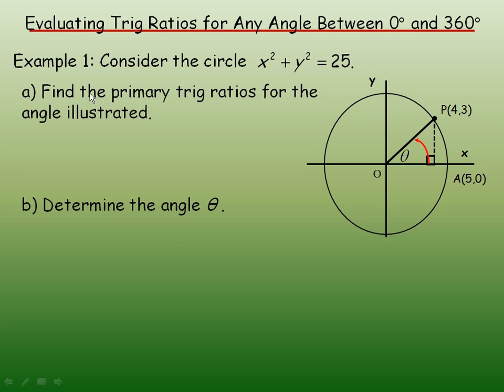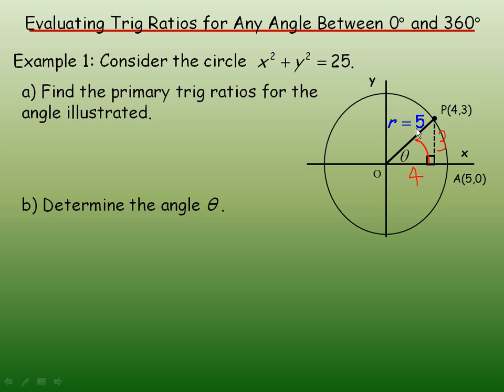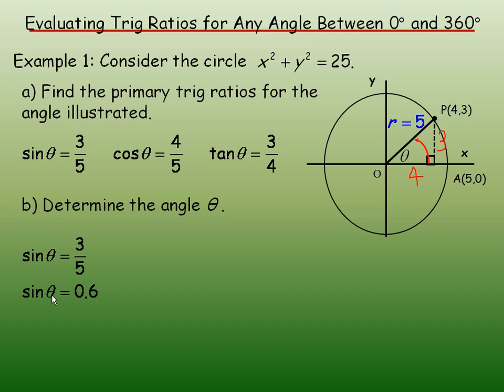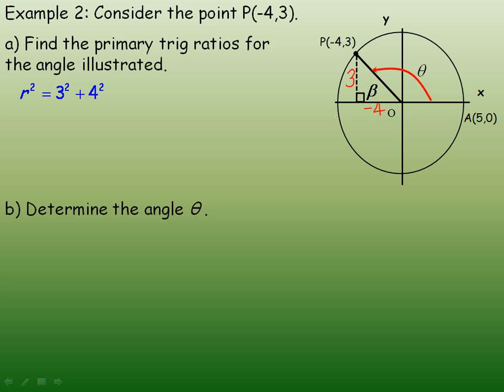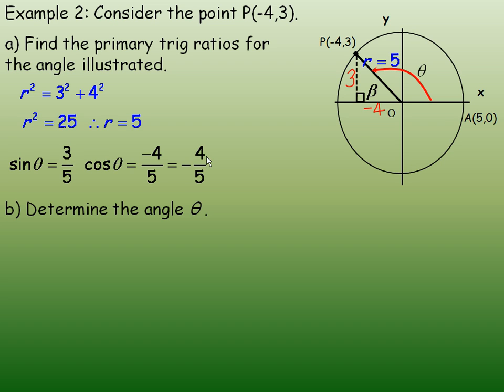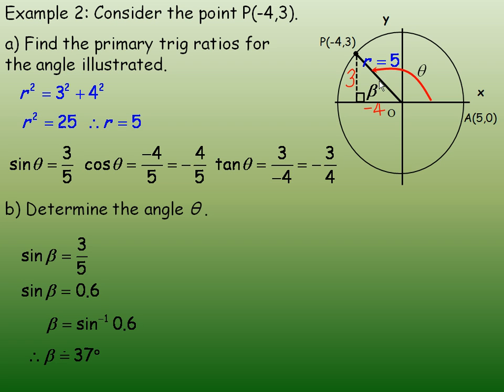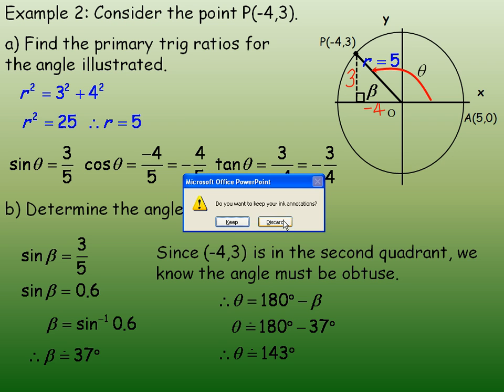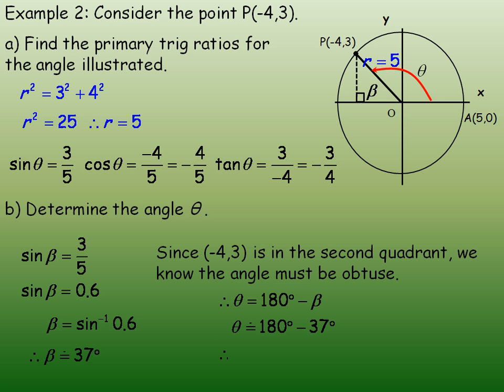Evaluating Trig Ratios for Any Angle Between 0 and 360 Part 1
This video shows how to evaluate a trig ratio for any angle between 0 and 360 degrees.  It also demonstrates the relations ships for sin, cos and tan between each of the quadrants.  This is the first of a two part lesson.  This lesson was created for the MCR3U Functions course in the province of Ontario, Canada.